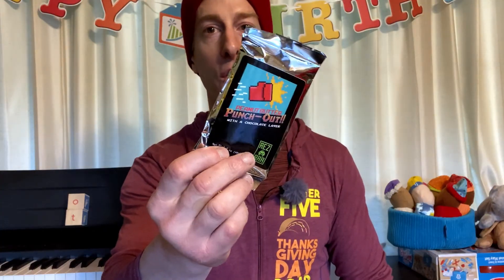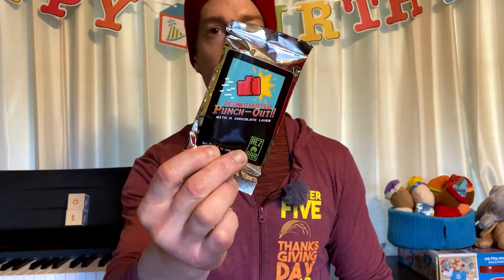Nintendo Throwback, Cheat Codes, and Vegan Gains | REZ Bar Review | Dad's Snack Session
Is the REZ Bar  worth it?  Is it any good?  Should you eat protein or vegan bars?  I go through all this and do a deep dive into the Rez Bar.  Macros, ingredients, cost and TASTE are all reviewed in this vintage throwback bar!